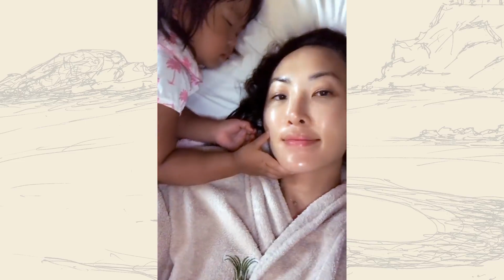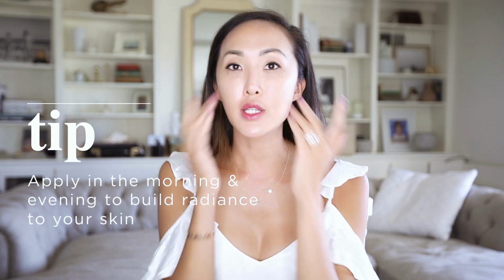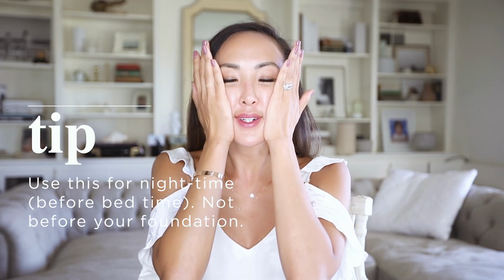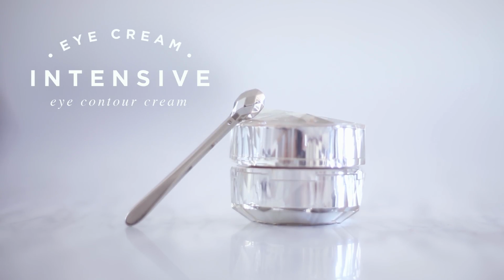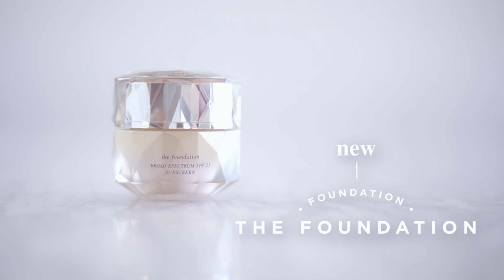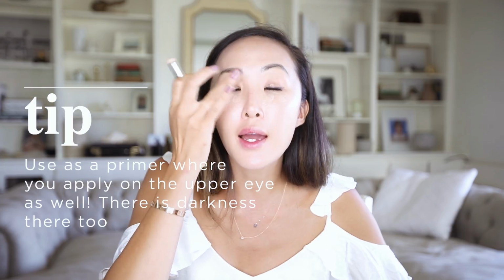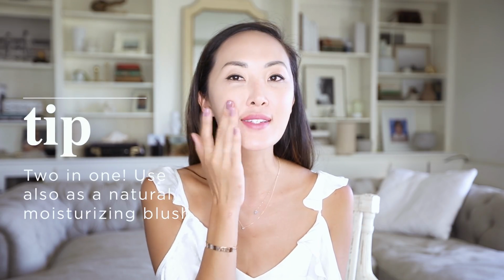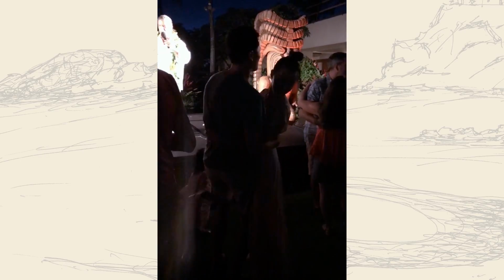My Glowy Skin Routine + Celebrating our Anniversary | Chriselle Lim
Sharing my ultra glowy routine and my mini vlog from my vacation.

SHOP MY ROUTINE